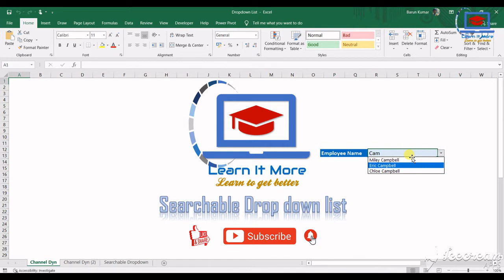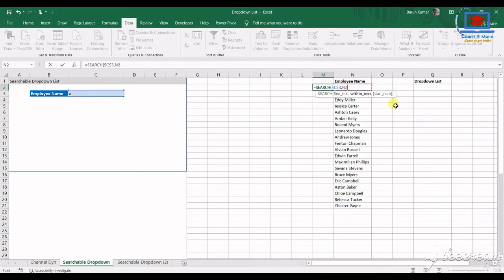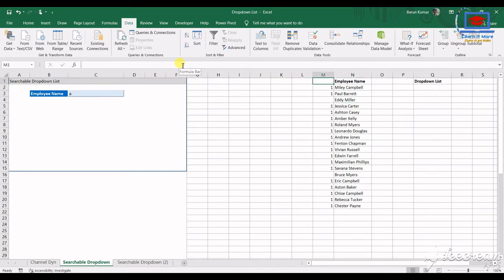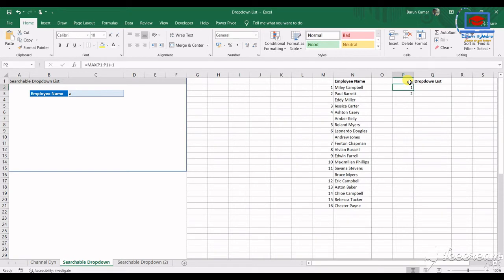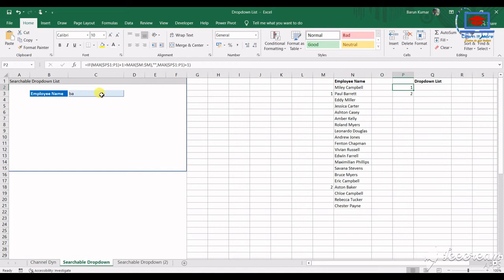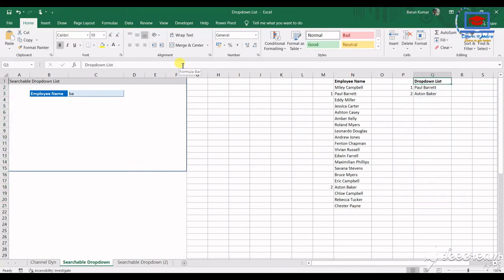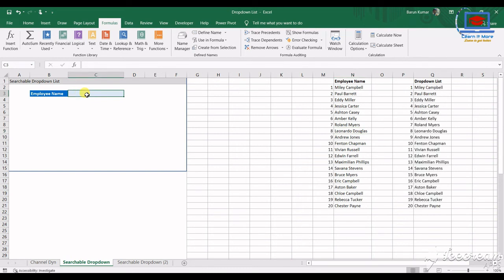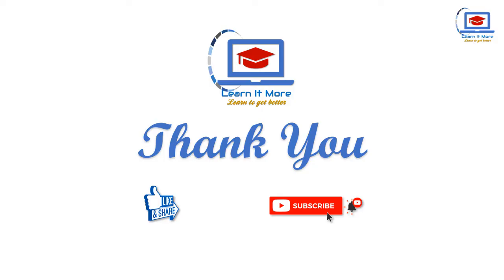Excel Dropdown Part 4 How to add Searchable drop down list in excel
Hello Friends

I am Barun. In this channel you will can learn about excel, word and other such platforms. This will help you to get solutions of your queries on these platforms and make your life easier.

In this video I have explained about how to add Searchable drop down list in excel.

Below are few links of similar videos from my channel